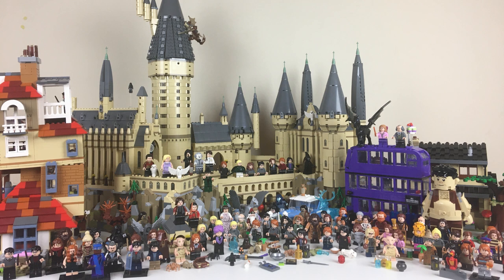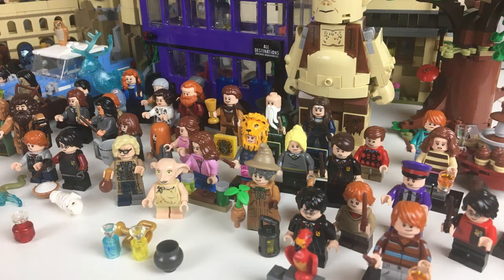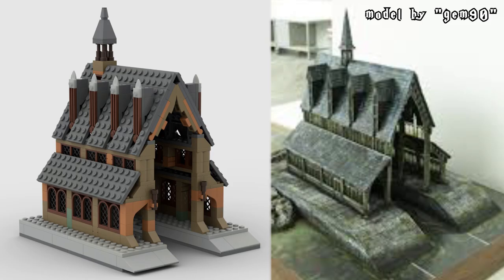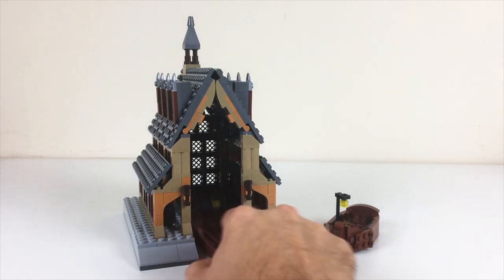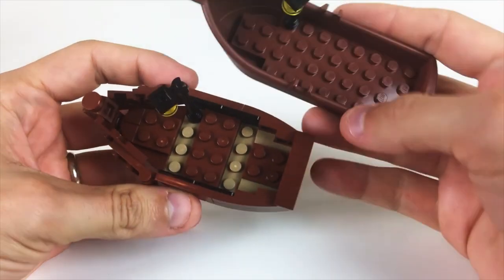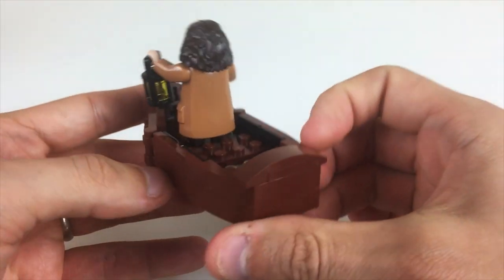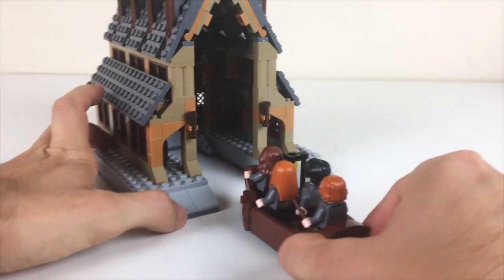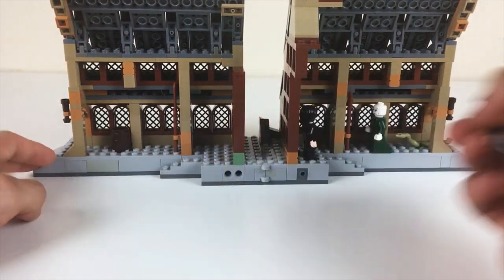The Boathouse - Hogwarts Modular Lego MOC Series Episode 1!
This is a brand new series that will bring together dozens of LEGO "sets" designed by me, and purchase-able by you, intended to represent Hogwarts School Of Witchcraft and Wizardry! The intention being to have a sort of "Ultimate collectors series" version of the castle that can house all of the amazing figures and accessories Lego has produced for the series throughout the years, and in particular, in the 2018 relaunch!

Episode 1 features the Boathouse, which is the first point of contact new students have with the school, as they disembark from their boats and begin their school journey!

Follow 2bricks on Rebrickable to see MOC instructions as they appear!